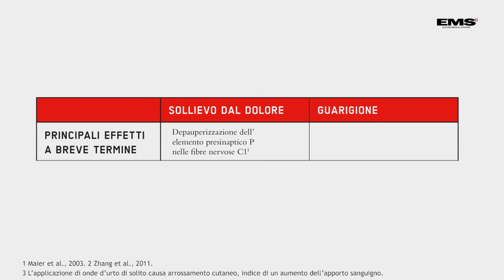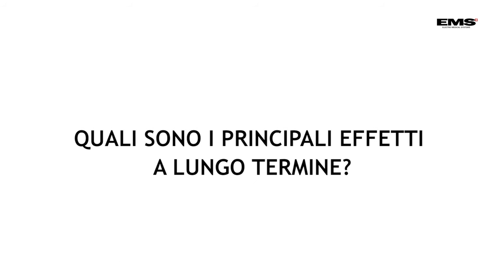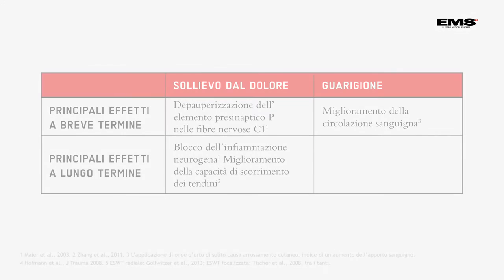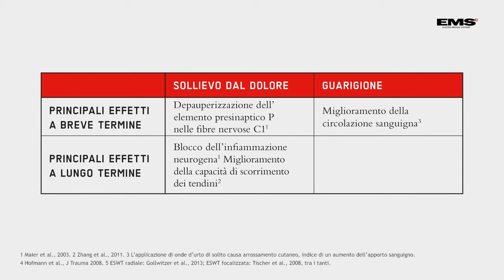COME FUNZIONA LA TERAPIA AD ONDE D'URTO EMS E QUALI SONO GLI EFFETTI TERAPEUTICI IN FISIOTERAPIA?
Una serie di video realizzati da EMS sull’utilizzo delle Onde d'Urto Swiss Dolorclast a cura di Mr Per Andersen, un importante opinion leader nonchè utilizzatore rappresentativo per EMS.  L'obiettivo è quello di presentare un modo sicuro ed efficace per il trattamento delle patologie muscolo-scheletriche più comuni con il metodo EMS DolorClast svizzero.